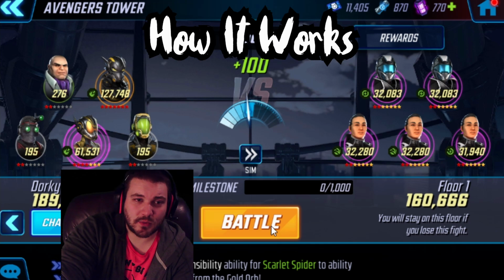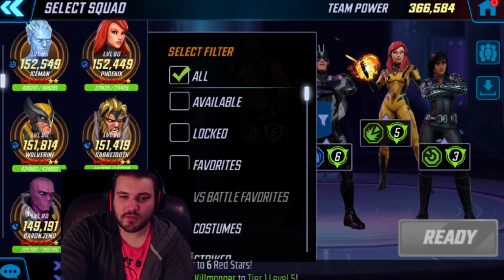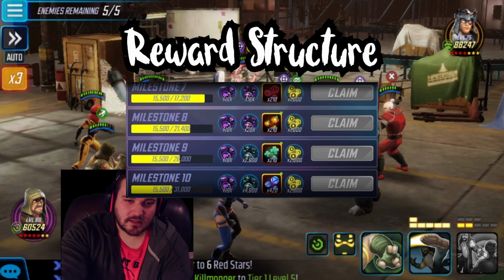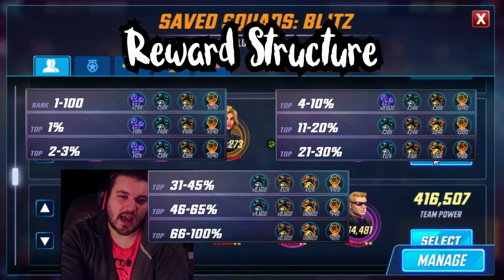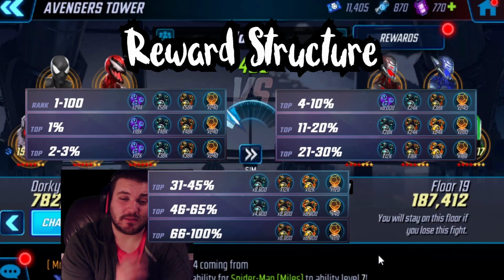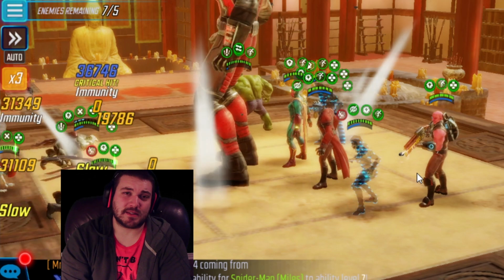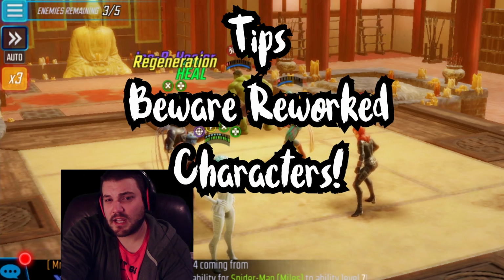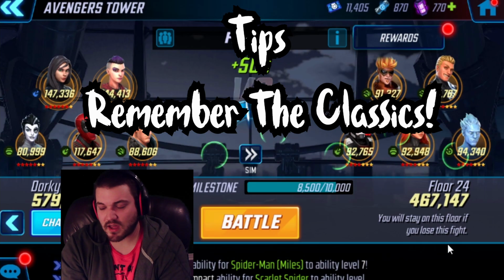Tower Mode Is Live! Day 1 Up To Floor 34. Is This Mode Good? Break Down And Some Tips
Hey Dorks!

How are you liking Tower Mode? I personally love it. Look out over the next few days for the more difficult matches of the tower. I'm confident I'll be able to full clear the whole Tower!

Time Stamps
00:00 Opening
00:25 How It Works
03:12 Rewards
07:25 Is It Fun?
09:00 Tip 1 Plan Ahead
09:40 Tip 2 Break Up Top Teams For Climb
10:36 Tip 3 Beware Reworked Characters
11:53 Tip 4 Remember The Classics
12:34 Possible Improvements
 17:28 Closing